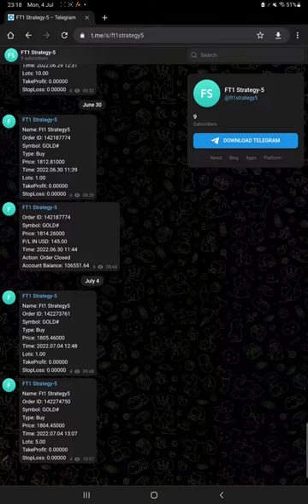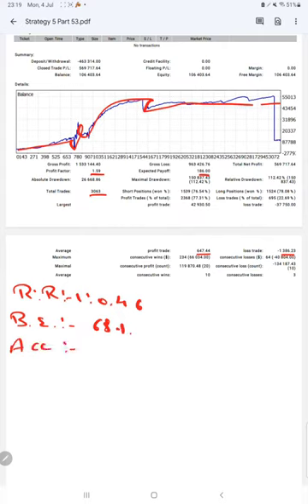STRATEGY 5 Calendar Data Trading 5697% ROI in 13 Months (40% ROI Increased in 7 Days) PART53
Chapter
00:00 Introduction
00:10 Verify Previous Update
00:35 Trading Account History
01:15 Telegram Update
01:40 Trading Account Statement

Mostly traded in following pairs:
XAUUSD
GBPUSD
USDCAD
EURUSD
USDJPY
NZDUSD
USDCHF
AUDUSD